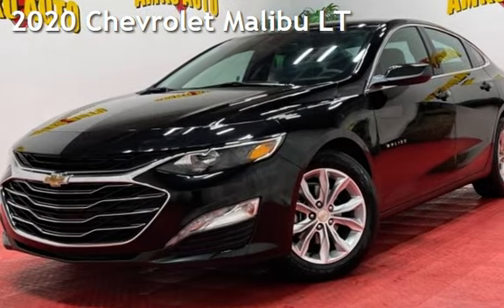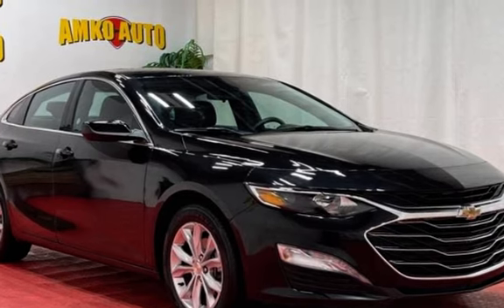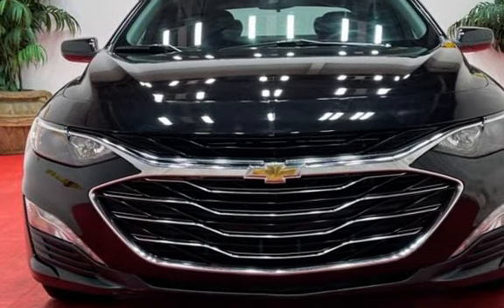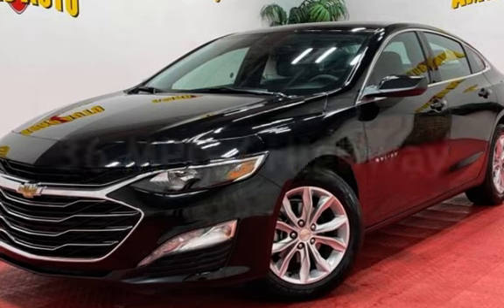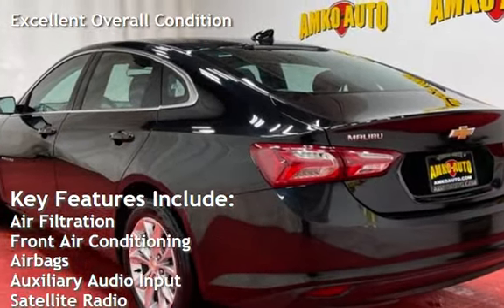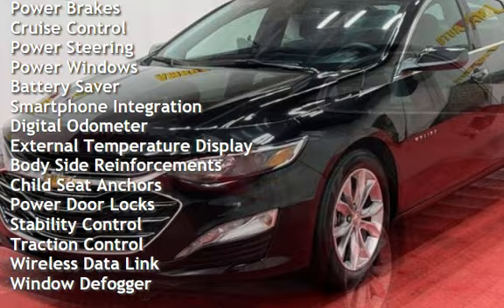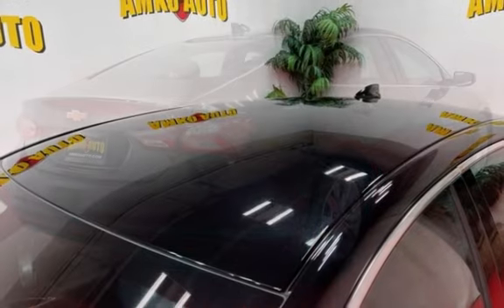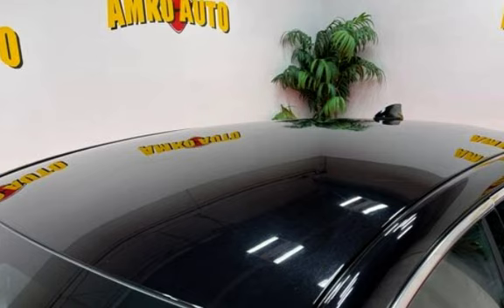2020 Chevrolet Malibu LT for sale in Temple Hills, MD